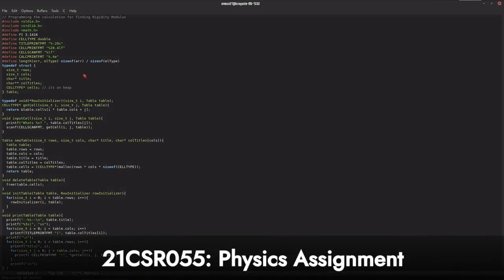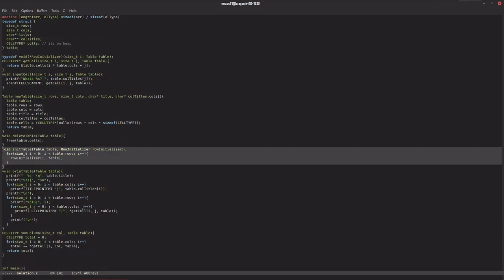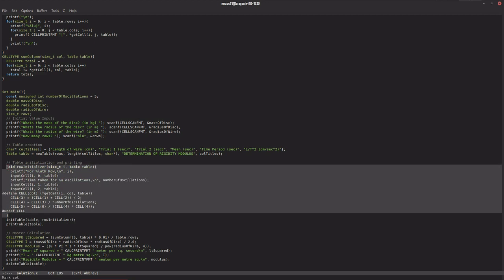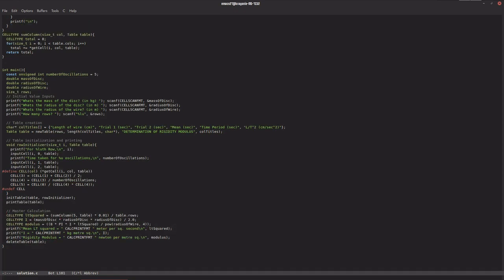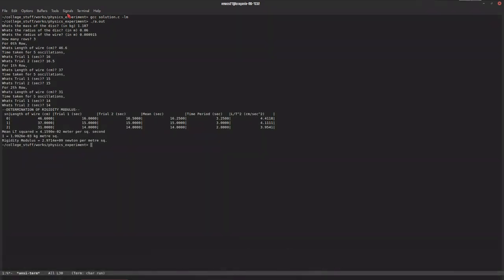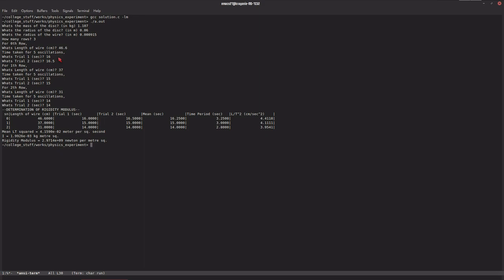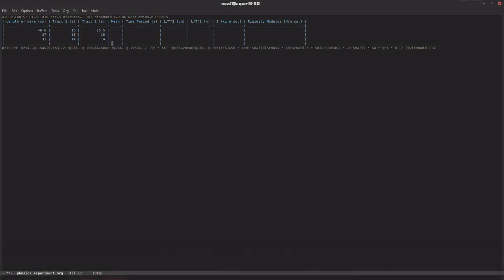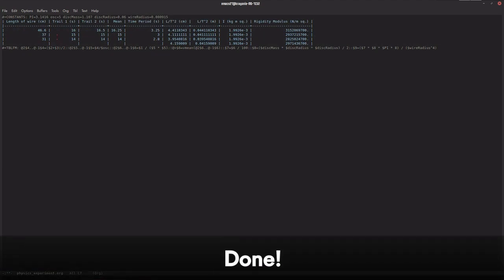Determination of Rigidity Modulus - Using C (Technical)